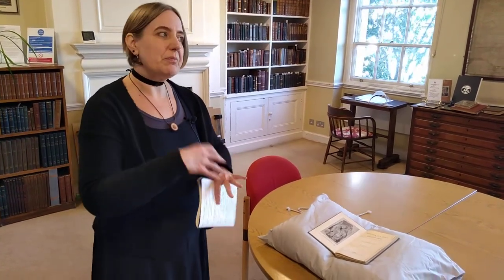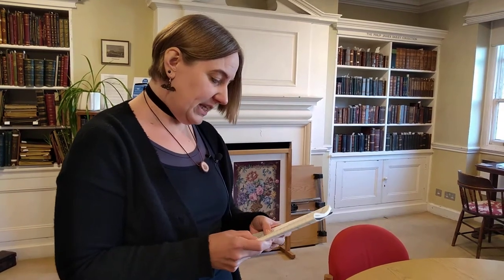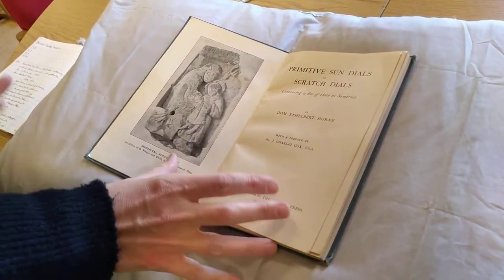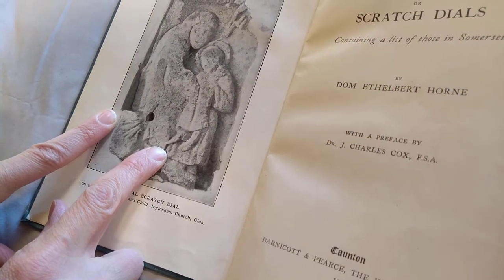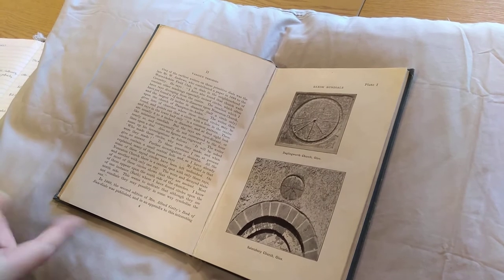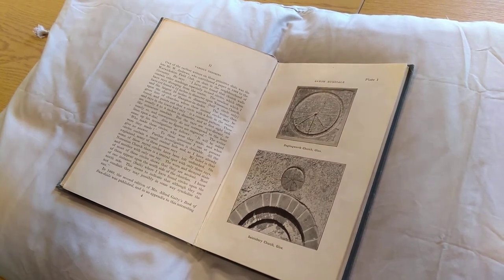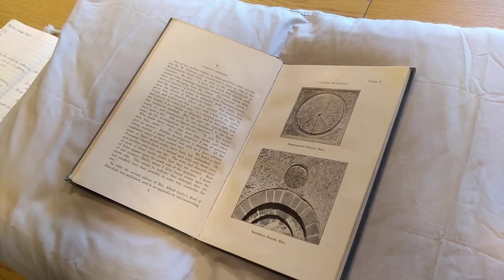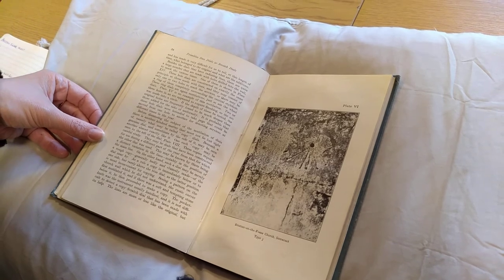Spotlight: British Sundial Society, part 3 (of 4)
The third book from the British Sundial Society library used systematic research to solve one of the mysteries of sundial research, in the early 20th century.